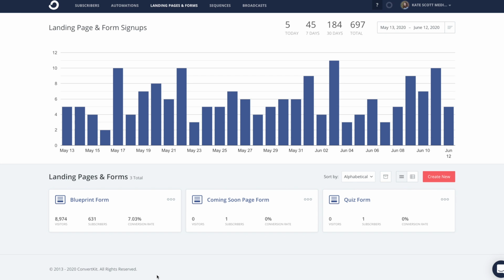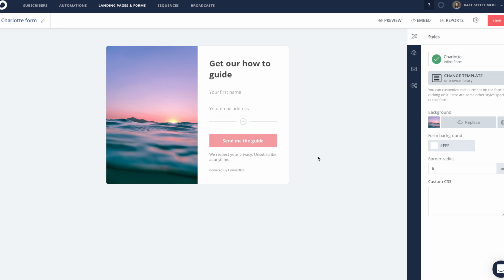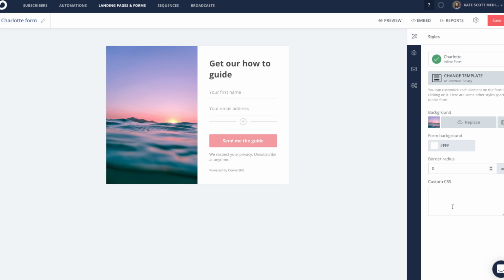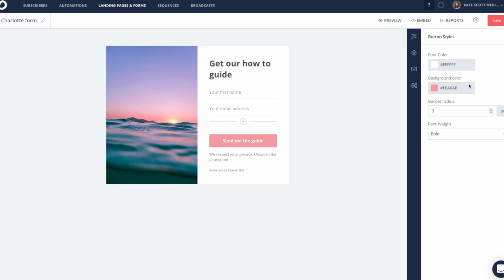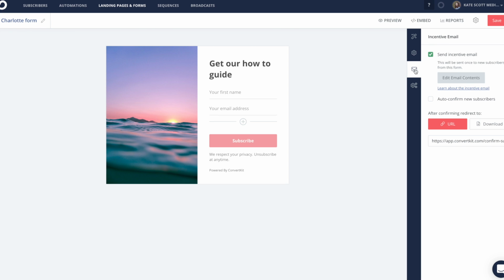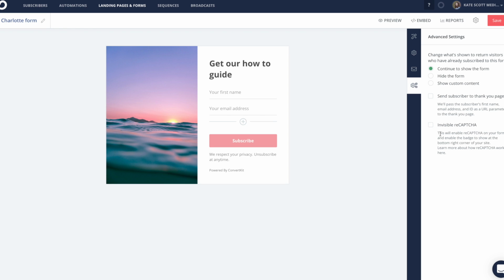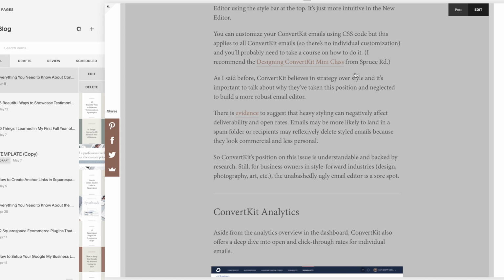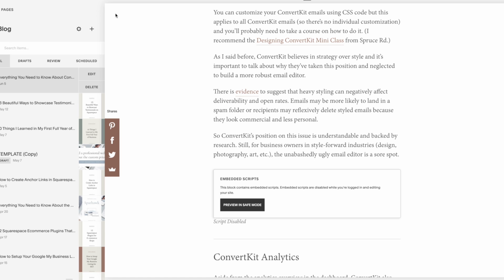How to Embed an Inline ConvertKit Form on Squarespace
In this tutorial, I'll show you how to embed an inline ConvertKit form on your Squarespace website.

Read my guide on how to customize your ConvertKit forms in Squarespace using CSS